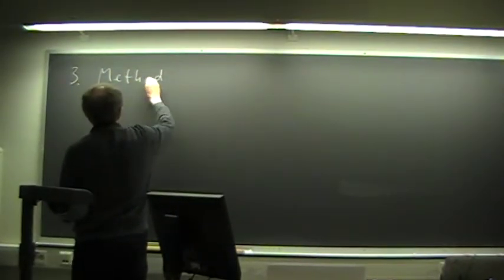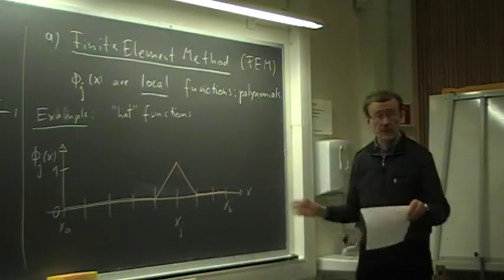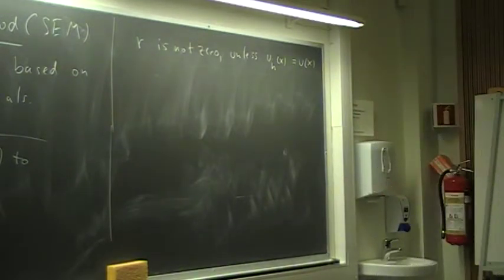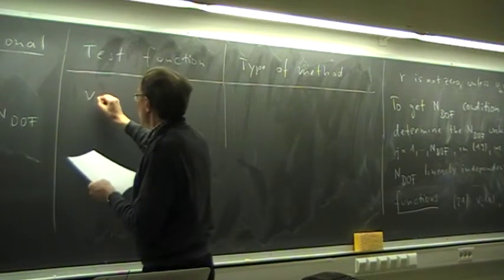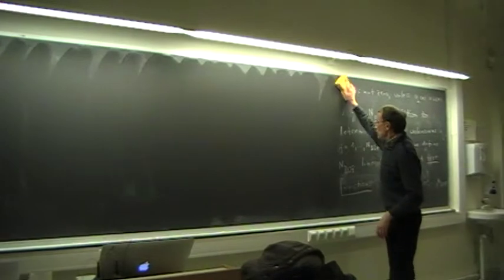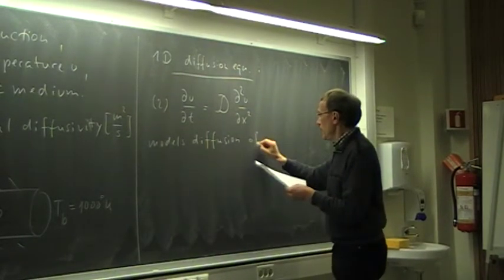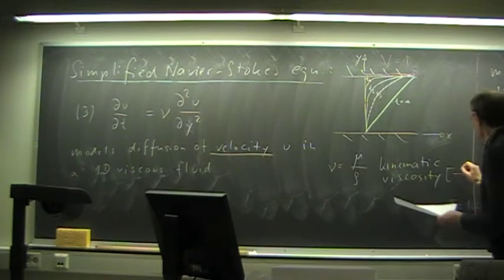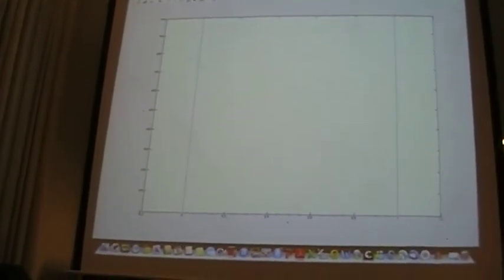Lecture 8 - Part a: Methods of Weighted Residuals